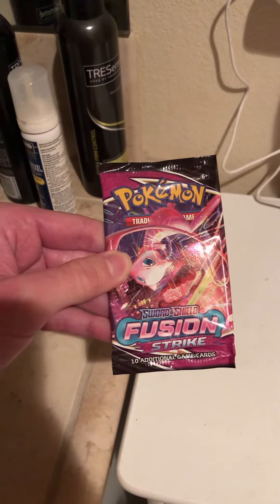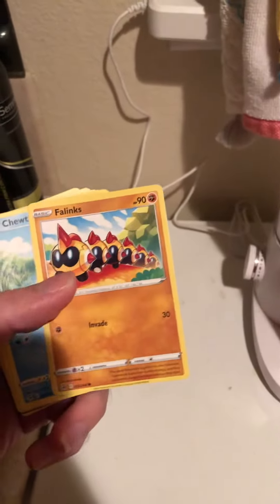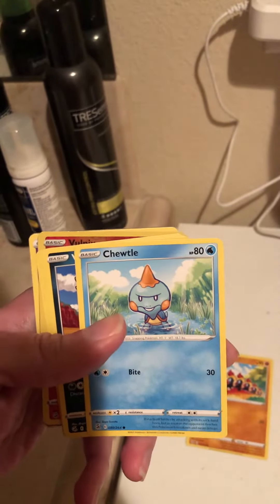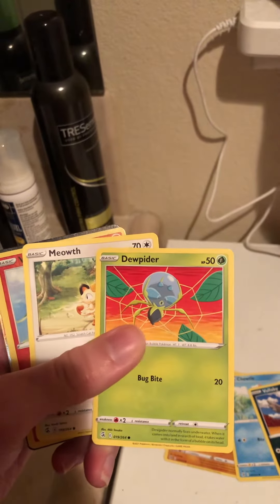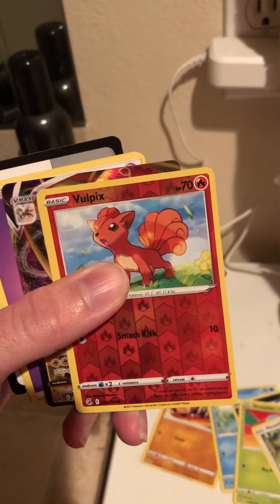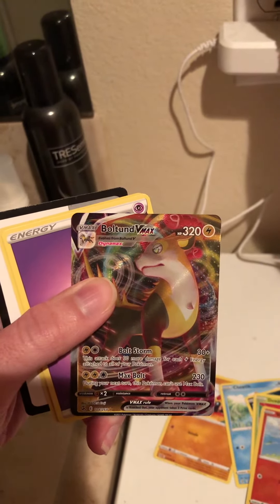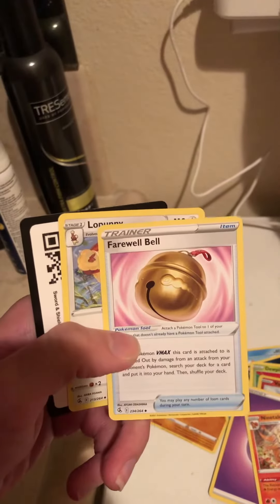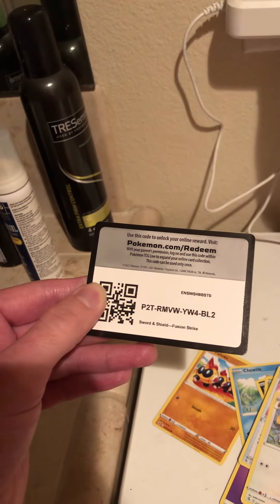Opening a booster pack of Pokémon Sword And Shield Fusion Strike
Are the pull rates good for this booster pack I don’t know if they are or not